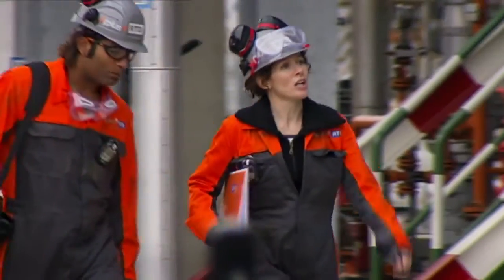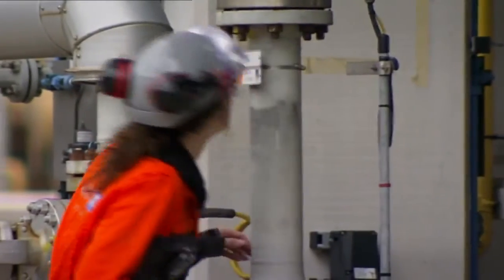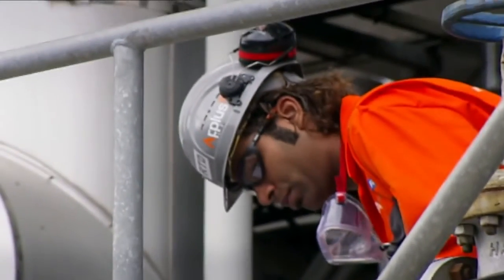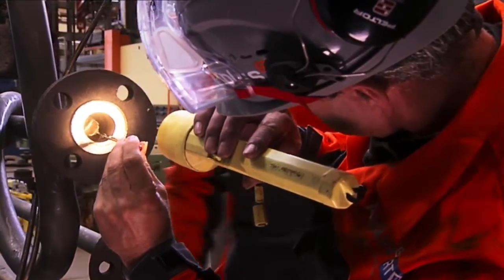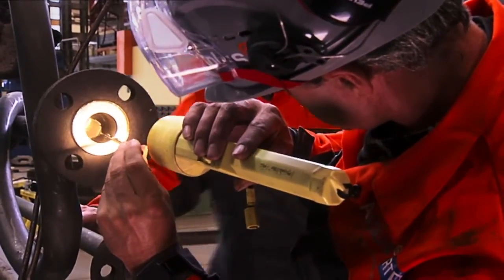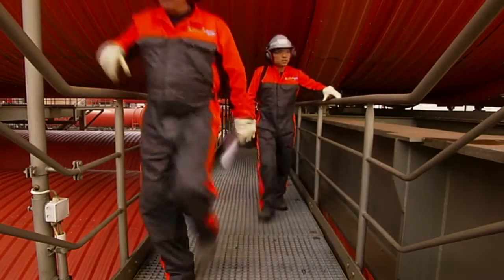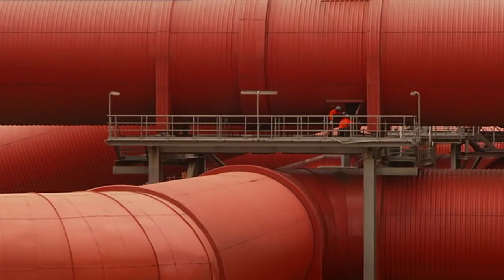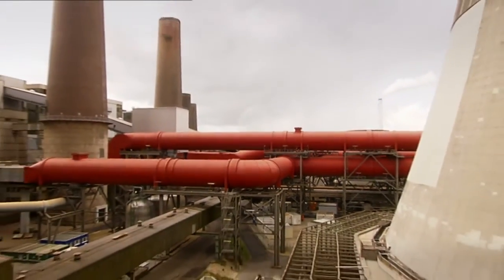RTD NDT Visual Testing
NDT Visual Testing from Applus+ RTD